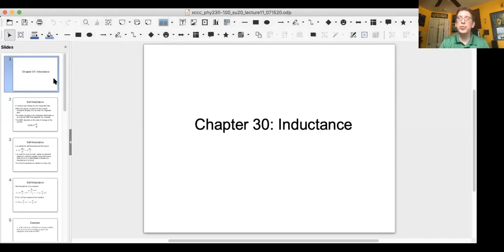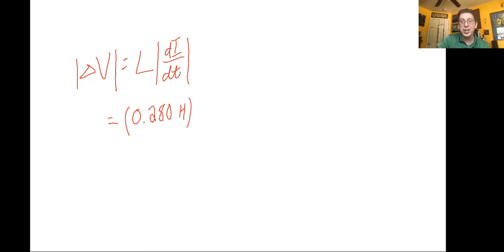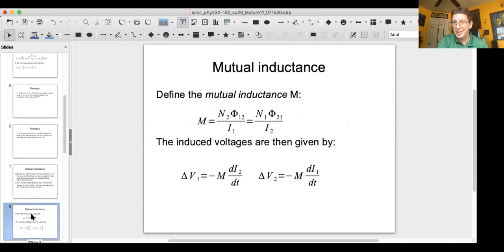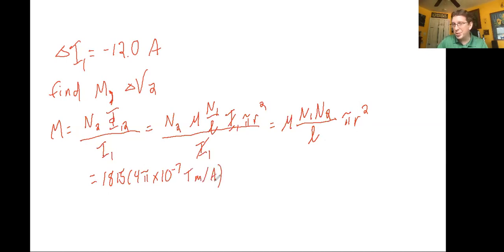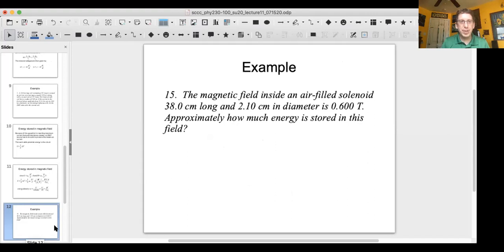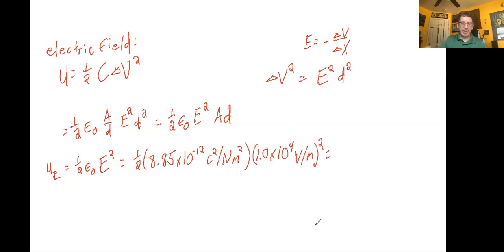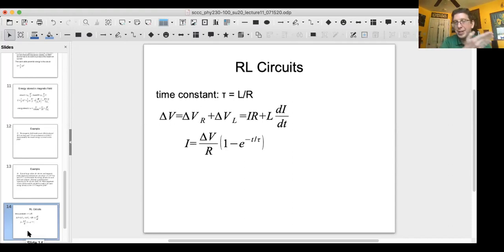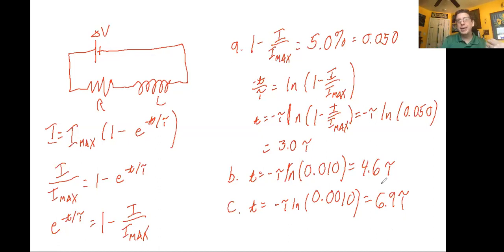sccc phy230 su20 lecture11 071520